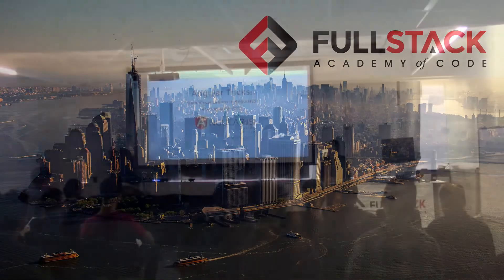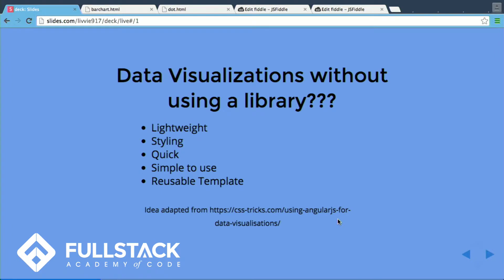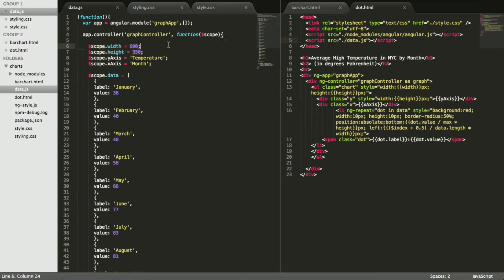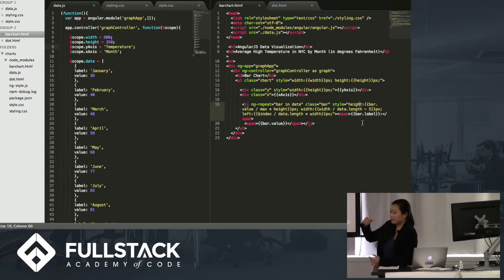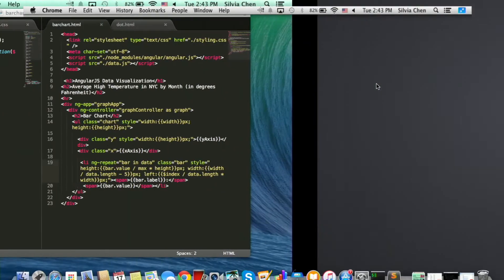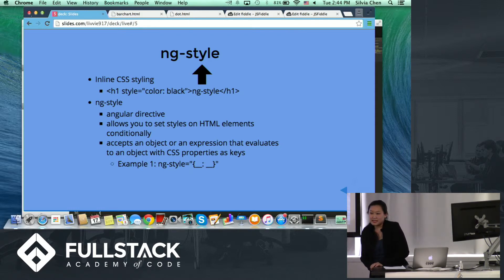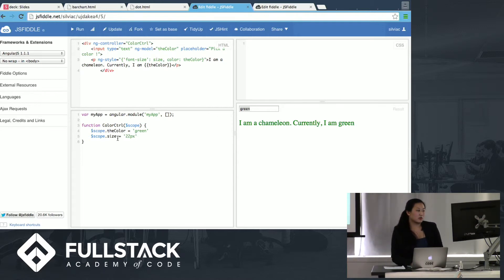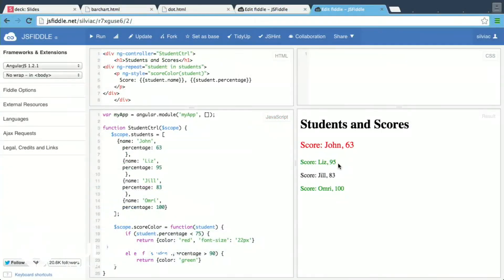TECH TALKS: Angular Tricks: Data visualization in Angular JS and using ng-style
Fullstack Academy was recently ranked the #1 coding bootcamp in the U.S.

Become a software developer...from amateur to professional...in 13 weeks.